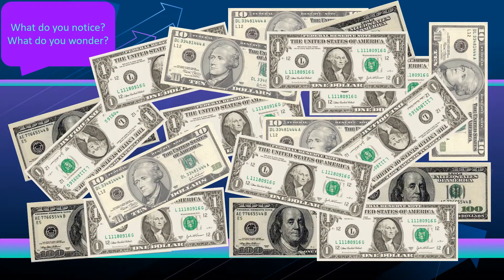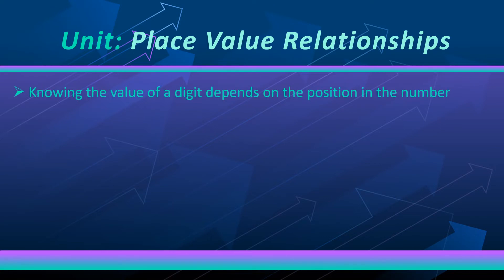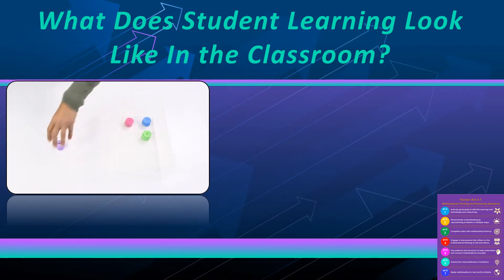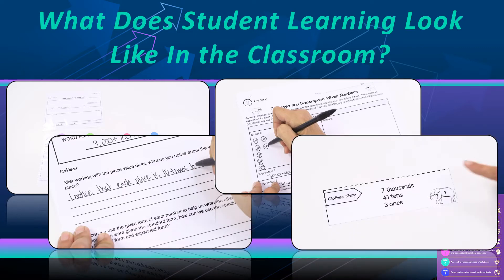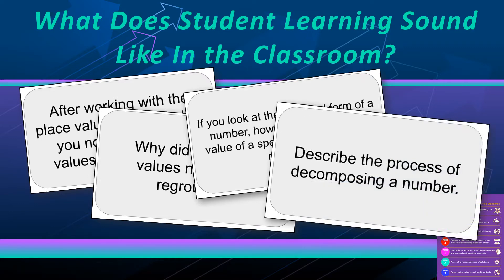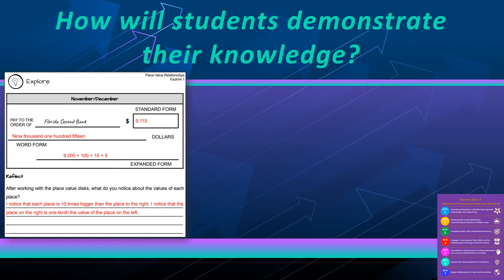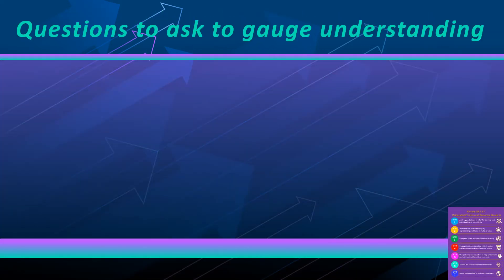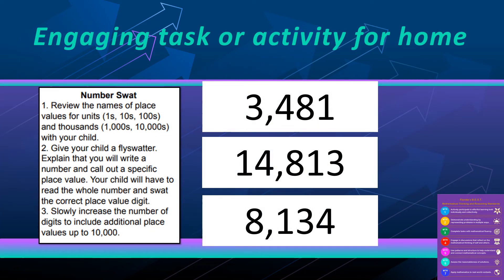Grade 3 Unit 1 BEST Practices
What could instruction in the mathematics look and sound like in 3rd grade Unit 1?  The videos in this series present examples of STEMscopes resources in action in the elementary mathematics classroom.